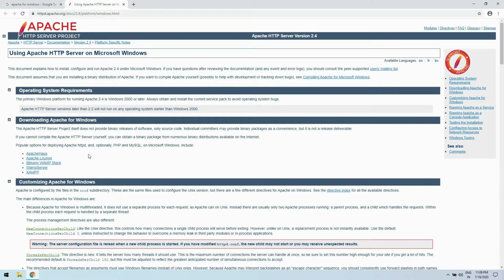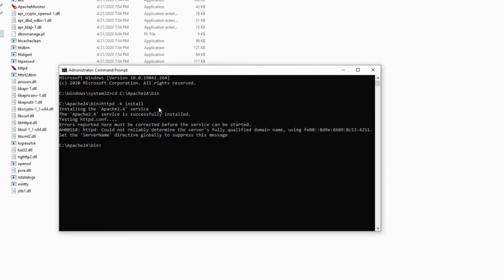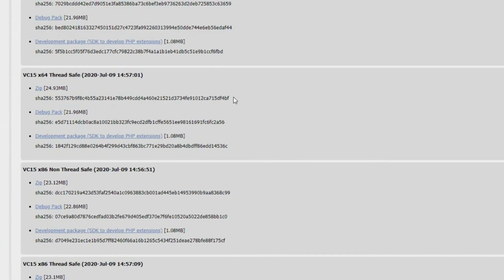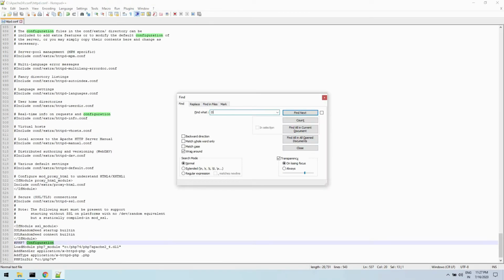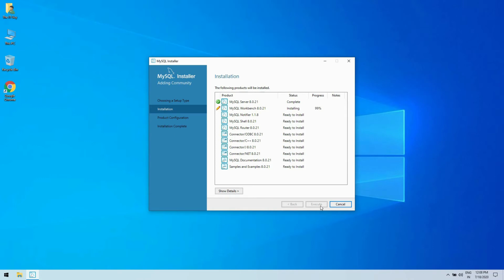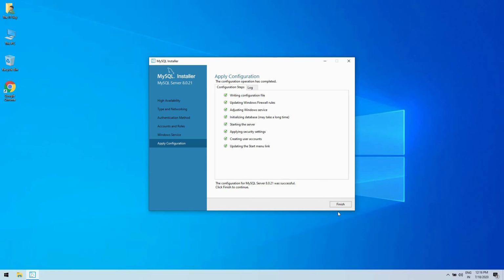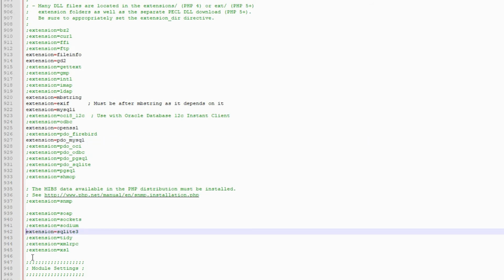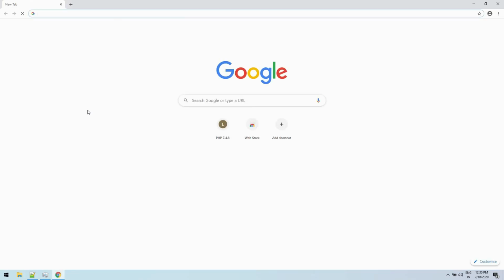Installing Apache PHP MYSQL on Windows 10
Video tutorial on installing Apache, PHP and MySQL on a Windows 10 Machine. If you want to know how to install Apache , PHP and MySQL manually on a windows machine, this video is definitely for you.